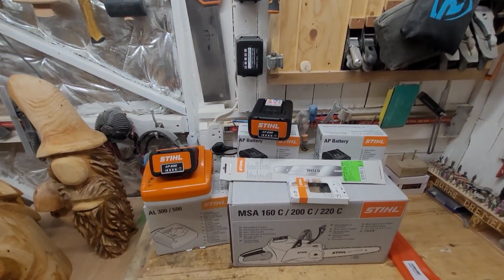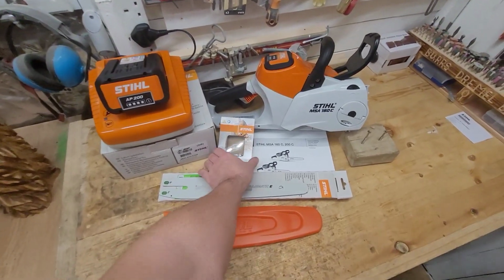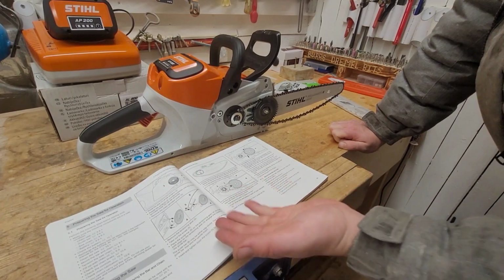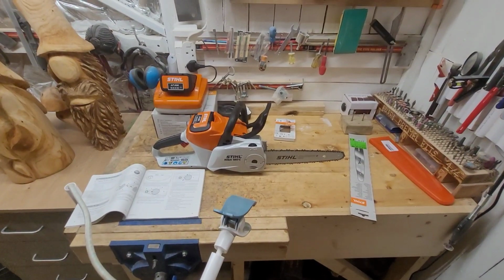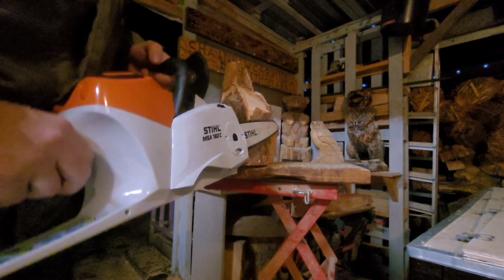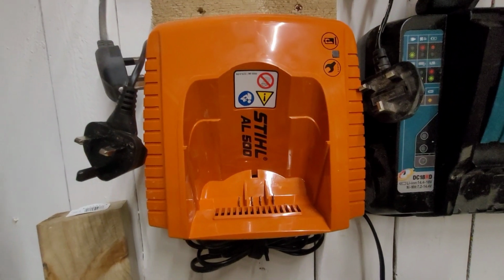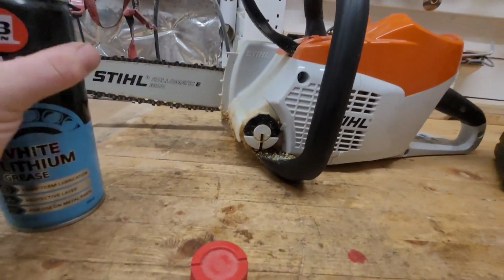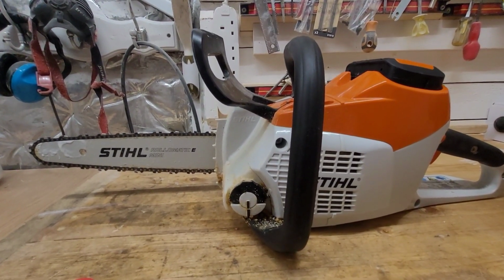MSA 160C STIHL ELECTRIC CHAINSAW REVIEW. NEW DETAILING SAW!